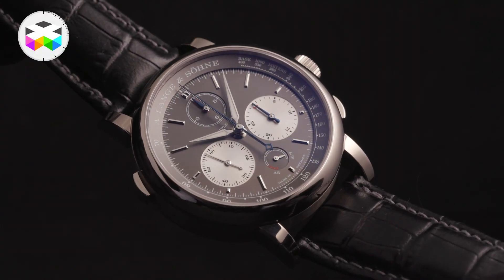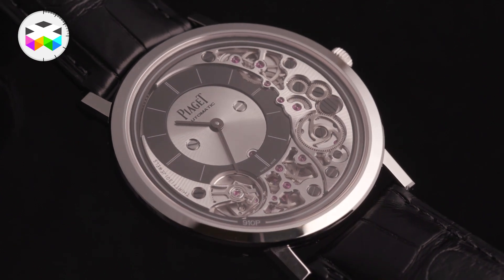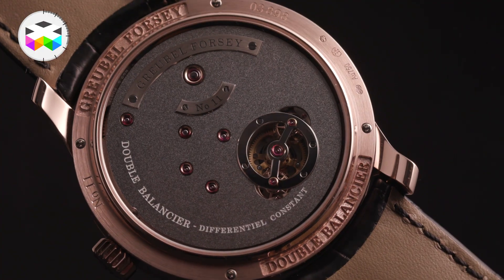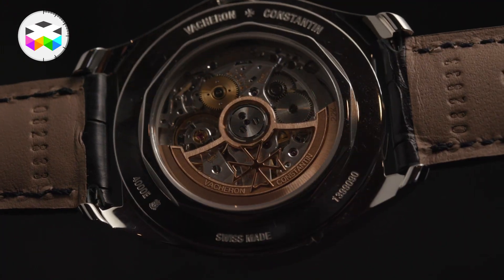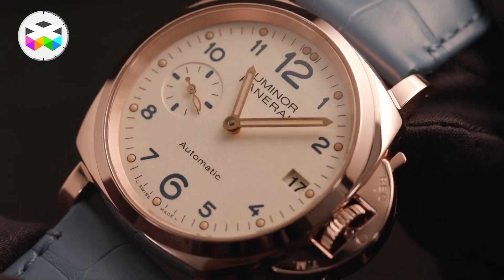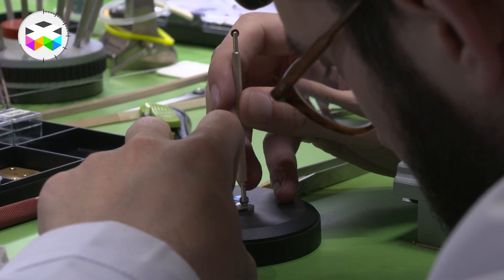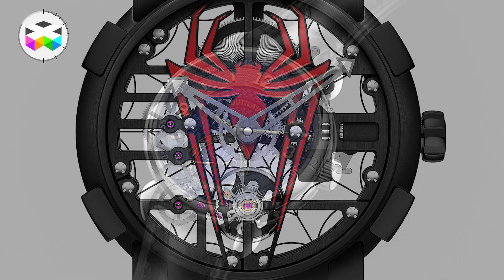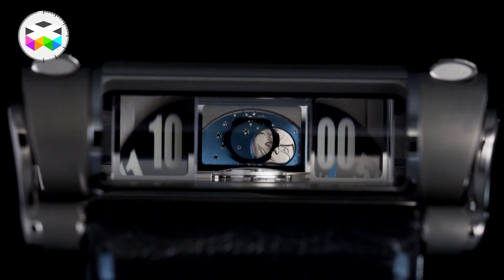OPINIONS at the 2018 SIHH: Quill & Pad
So off we start with our series of OPINIONS of some of our friends from the watchmaking community and for this first episode we had the great pleasure to talk with our very knowledgeable colleagues from Quill & Pad: Elizabeth Doerr and Ian Skellern.

More episodes coming!!!